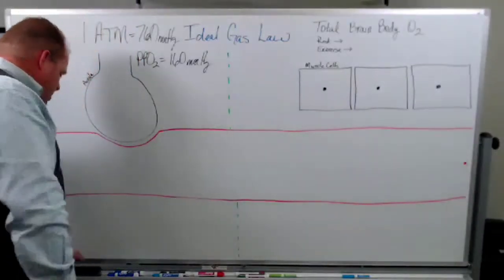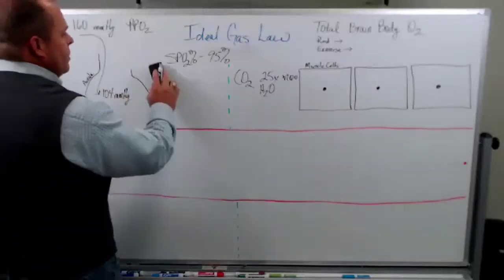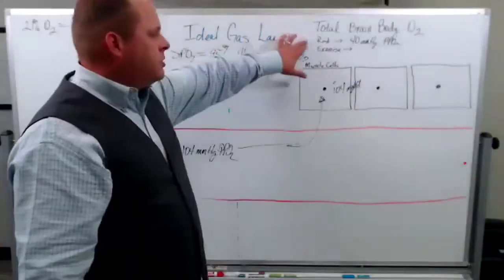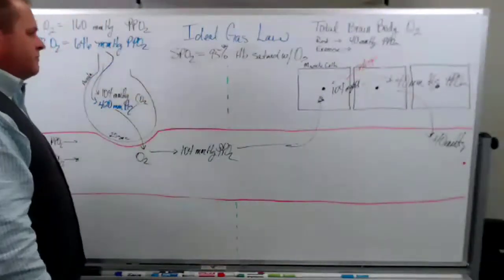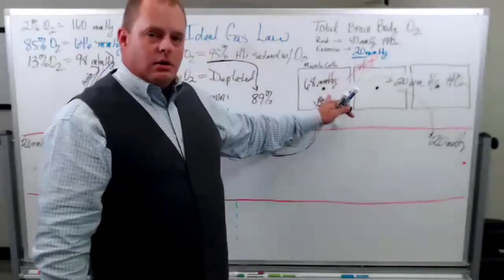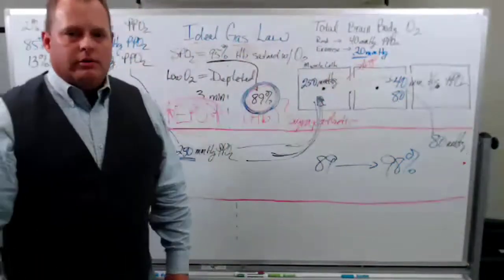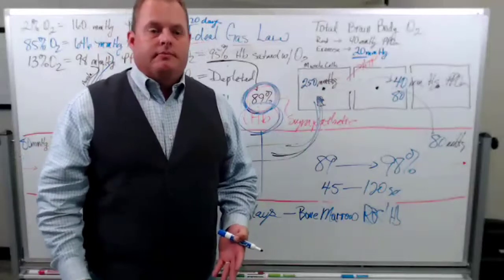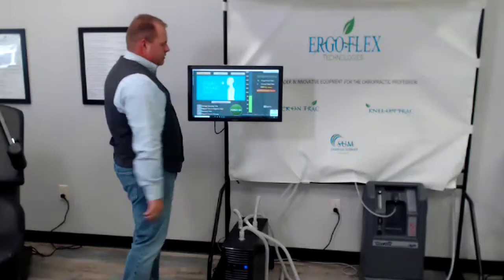TBBO2 Webinar Q & A